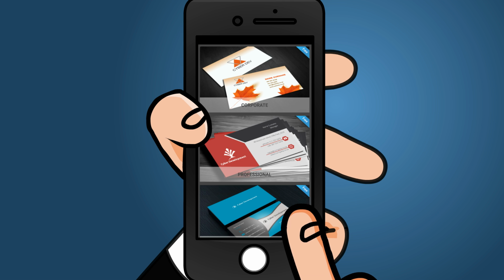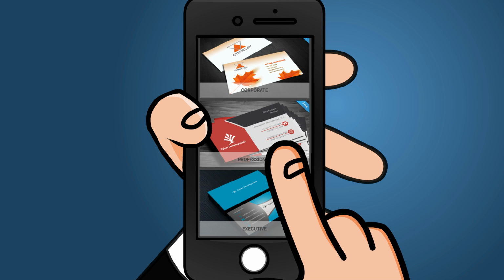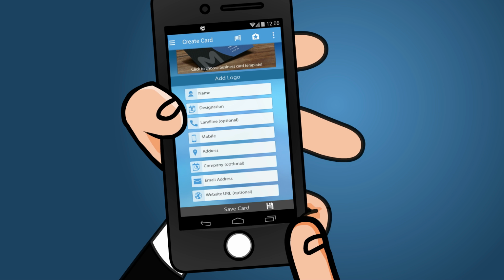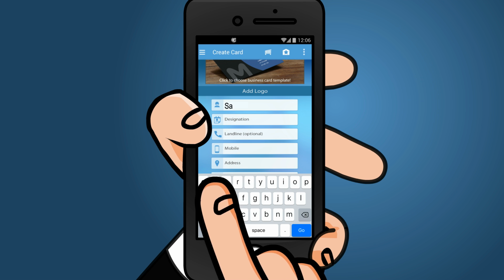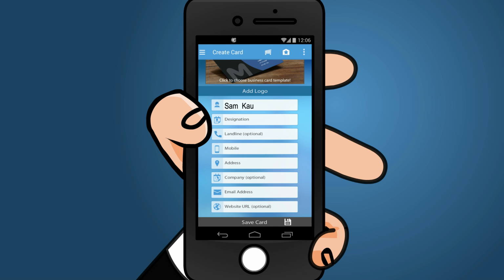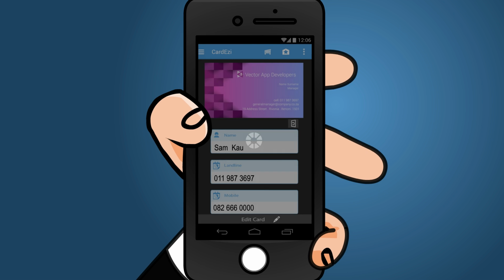CardEzi Promotional Video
Through the application users can manage his/her business cards. Users can create multiple business cards and share them with other users using the application. The app shall provide several business card templates from which users will select their preferred basic predefined templates.